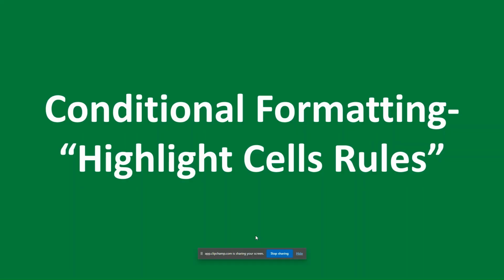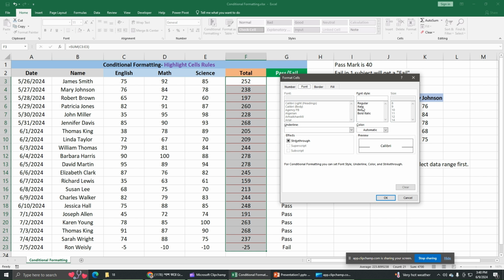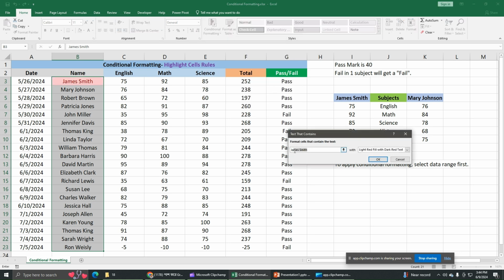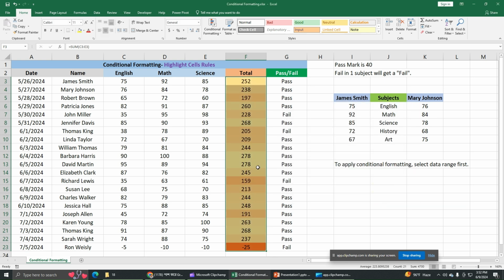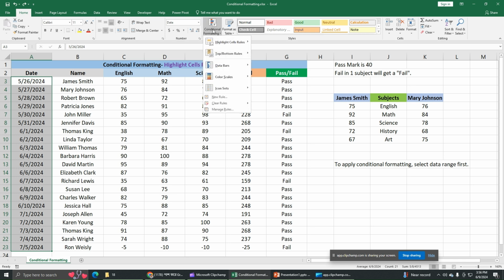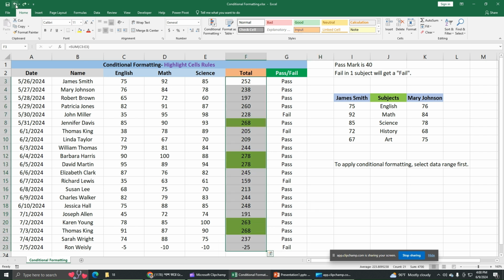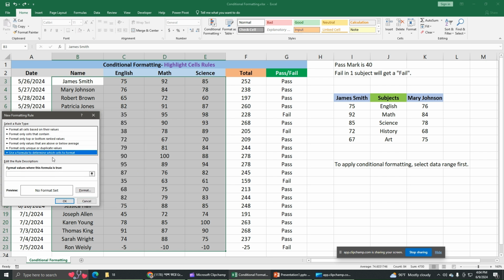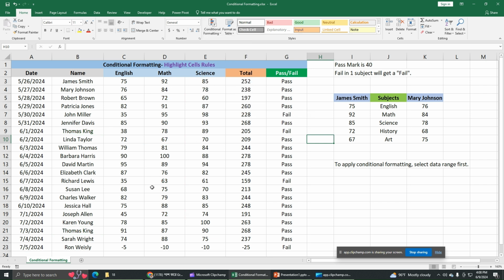18.1.A Conditional Formatting - Highlight Cells Rules -Part -01 in Excel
In this tutorial, we will learn Conditional Formatting - Highlight Cells Rules -Part -01 in Excel.